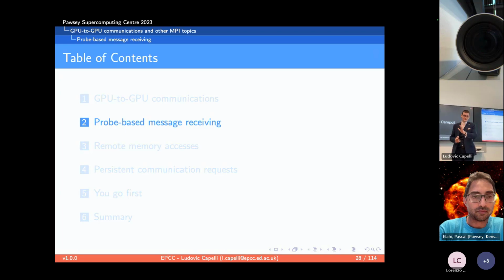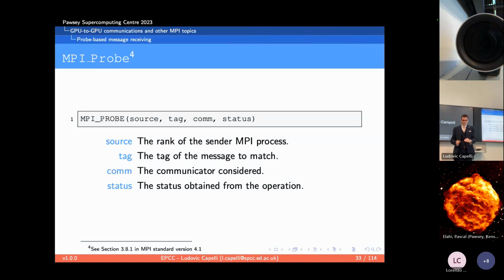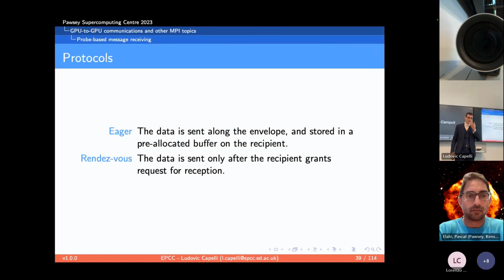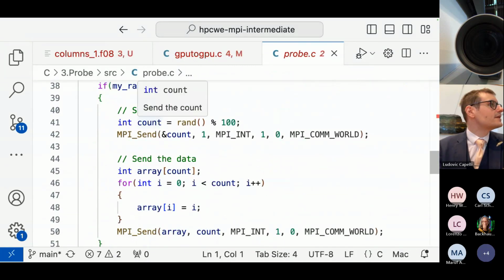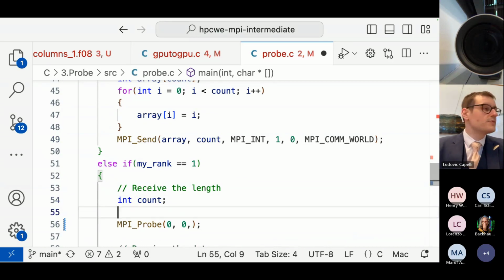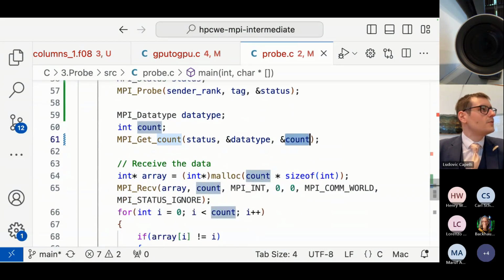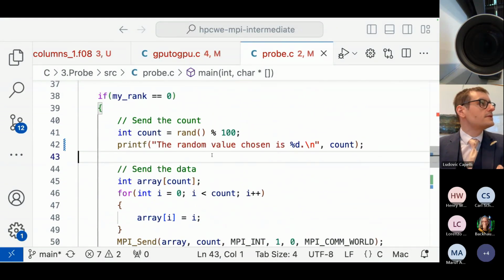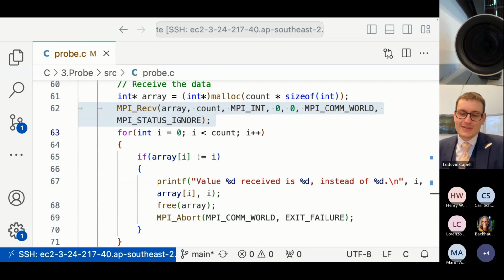GPU to CPU communications and other MPI topics (pt 2)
Training delivered by guest presenter, Ludovic Capelli from EPCC.
Topics covered include:
2. Probe-based message receiving
- Unknown length messages
- MPI_Probe
- MPI_Probe - Bindings
- MPI_Get_count
- MPI_Get_count - Bindings
- Protocols
- Time to practice